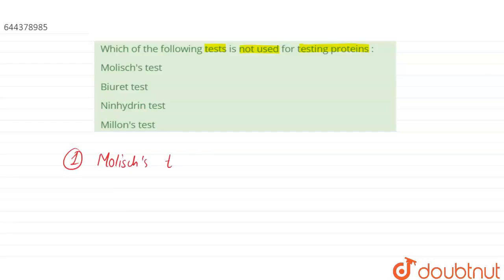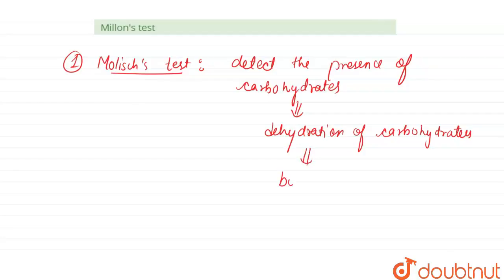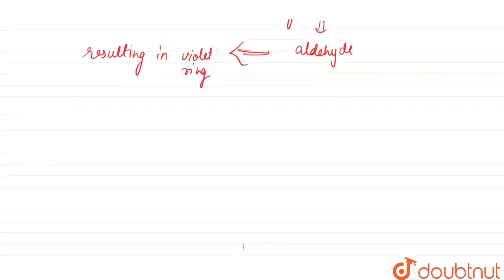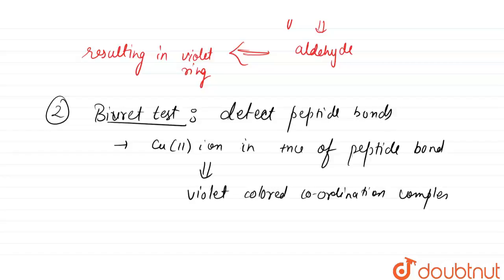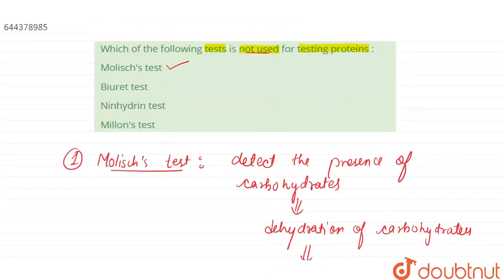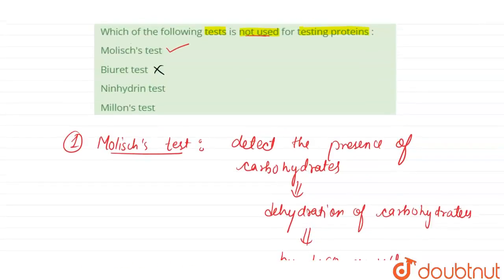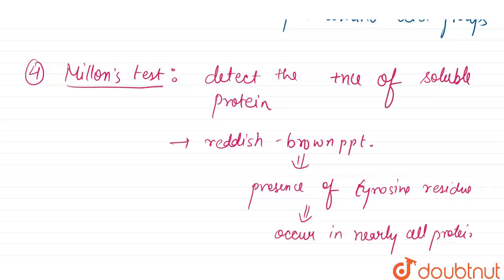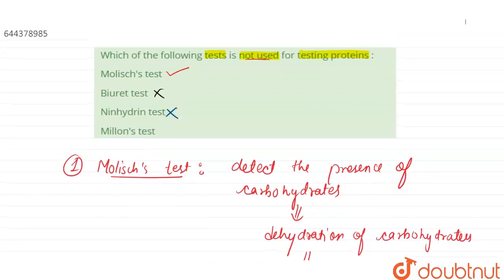Which of the following tests is not used for testing proteins : | 12 | BIOMOLECULES | CHEMISTR...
Which of the following tests is not used for testing proteins :
Class: 12
Subject: CHEMISTRY
Chapter: BIOMOLECULES
Board:IIT JEE

👉 Have Any Query? Ask Us.